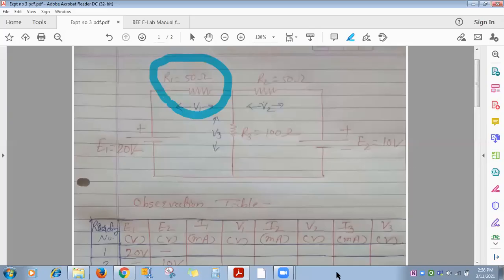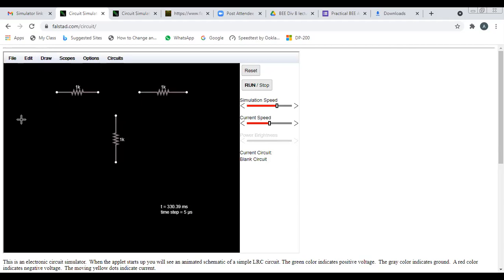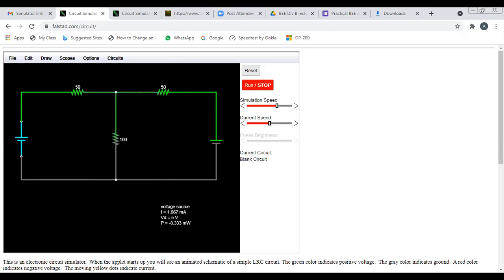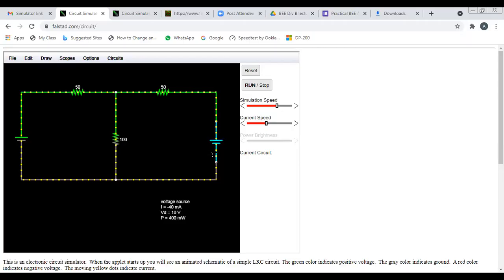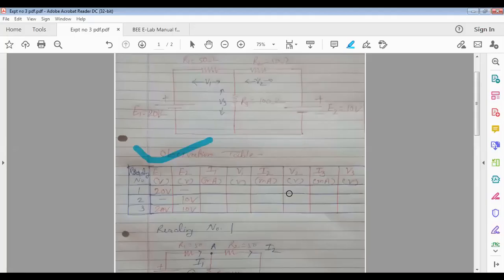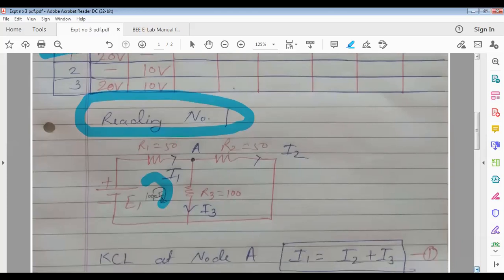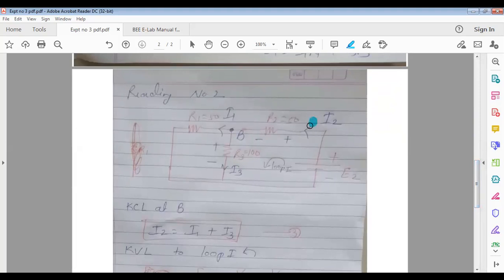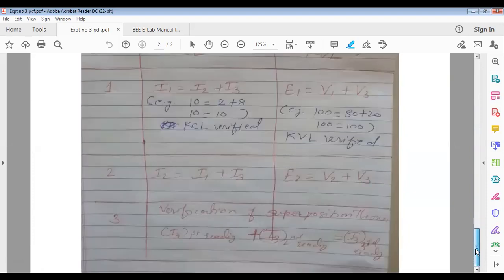Expt No 3 BEE